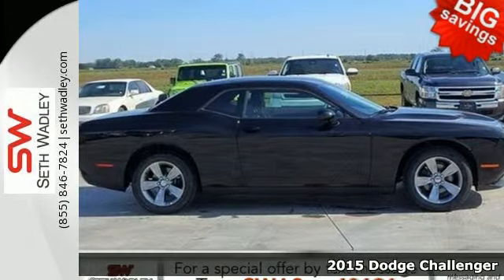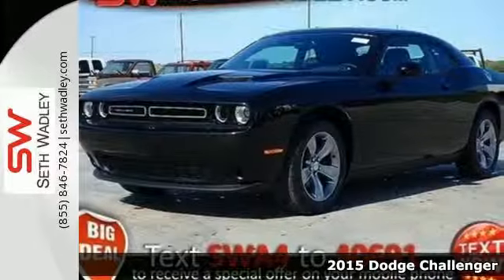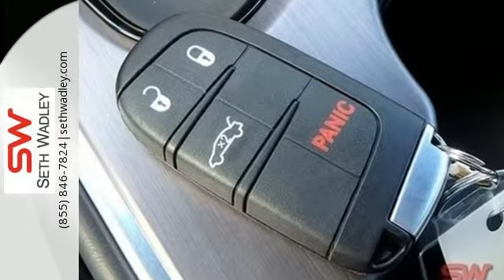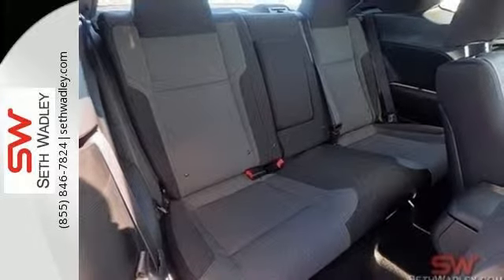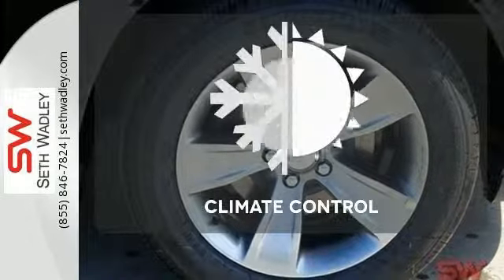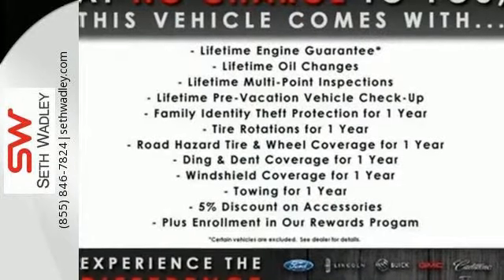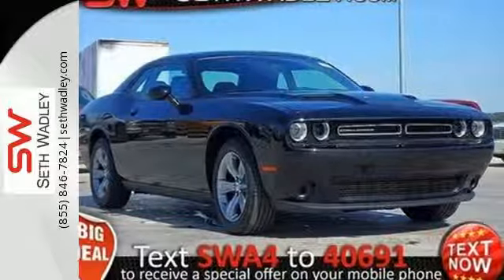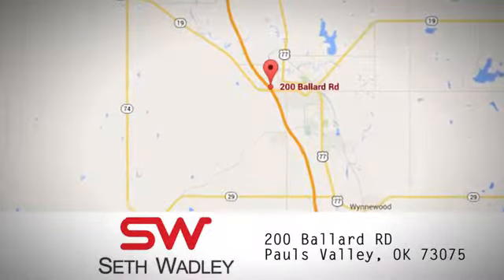2015 Dodge Challenger Oklahoma City OK Norman, OK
Year: 2015
Make: Dodge
Model: Challenger
Trim: SXT
Engine: 6 Cylinder
Transmission: 8 Speed Shiftable Automatic
Stock #: D707599
VIN: 2C3CDZAG1FH707599
Price does not include documentation fee. Price includes: $500 - SW Retail Consumer Cash. Exp. 03/31, $1,000 - Southwest 2015 Bonus Cash. Exp. 03/31

Address:
200 Ballard Rd